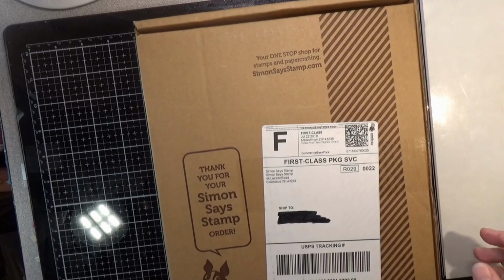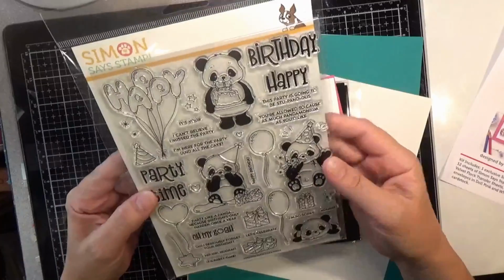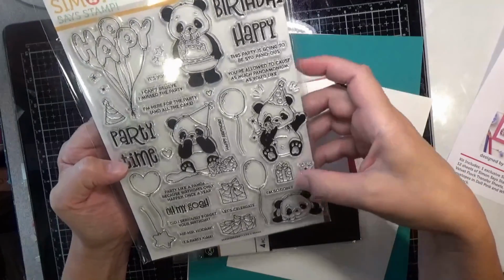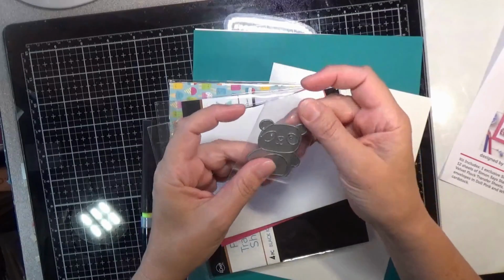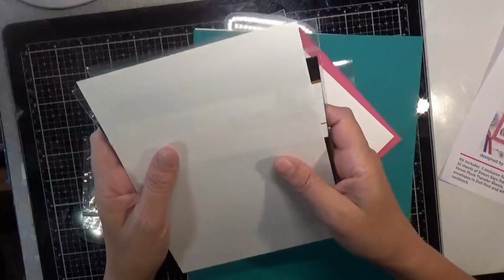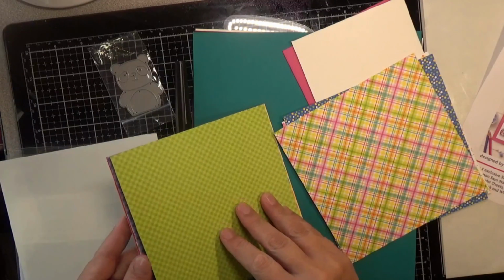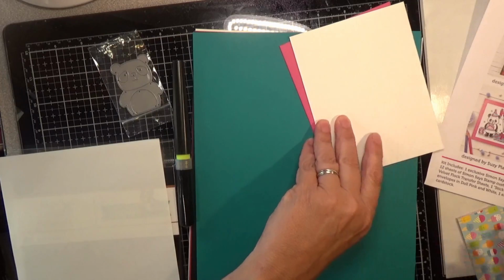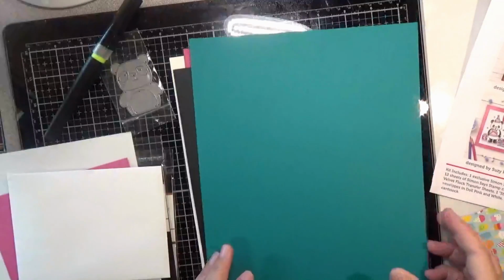Simon Says Stamp August 2019 card kit unboxing | Party Like A Panda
Such a fun and cute kit.  Great birthday cards for kids...of all ages!

• Simon Says Stamp Card Kit of the Month 2019 SUBSCRIPTION AUGUST START DATE

• Card Kit of the Month Questions and Answers Not for Sale

• Simon Says Stamp Card Kit of The Month AUGUST 2019 PARTY LIKE A PANDA ck0819

• RESERVE  Simon Says Stamp PARTY LIKE A PANDA Wafer Dies sssd112030

• Simon Says Clear Stamps PARTY LIKE A PANDA sss202030

• Simon Says Stamp PICTURE BOOK PANDA Wafer Dies S467

• Therm O Web WHITE LATTE Flock Transfer Sheets Deco Foil 5540

• Therm O Web BLACK VELVET Flock Transfer Sheets Deco Foil 5539

• Stick It - Die Cut Adhesive Sheets - Double Sided - Large

• Stick It - Die Cut Adhesive Sheets - Double Sided - Handy

• Spectrum Noir Sparkle Markers - Clear Overlay - Pack of 3

• Simon Says Stamp Envelopes WHITE WOODGRAIN SSSE57 Making Spirits Bright

• Simon Says Stamp WHITE CARDSTOCK 120 LB Base Weight 12 Pack 120WCBW

• Simon Says Stamp Card Stock 100# PEACOCK Teal ssspc37